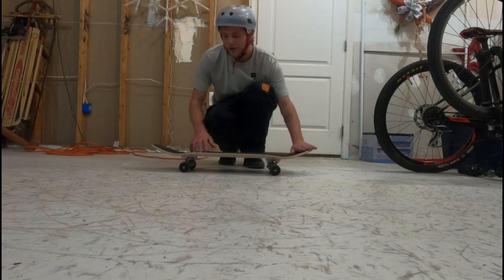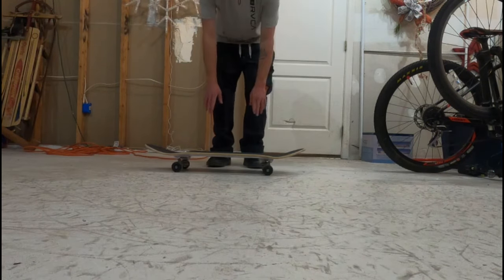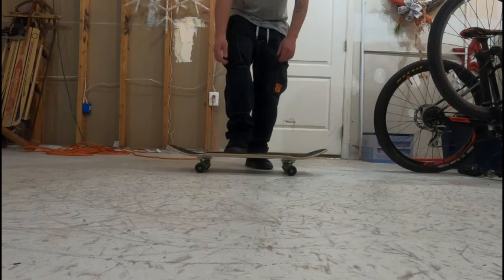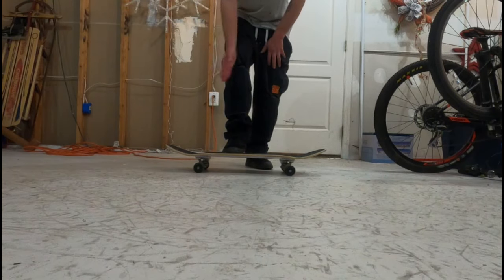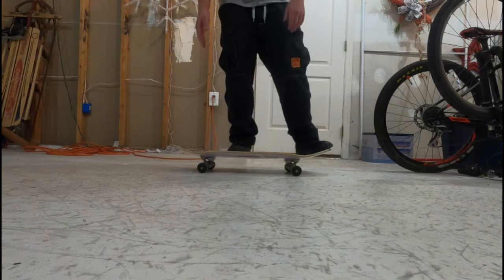How to Nollie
Straight to the point demonstration, i like doing it this way for yall, way more easier and less to watch, please enjoy, like comment and subscribe i will see yall in the next video! Peace!